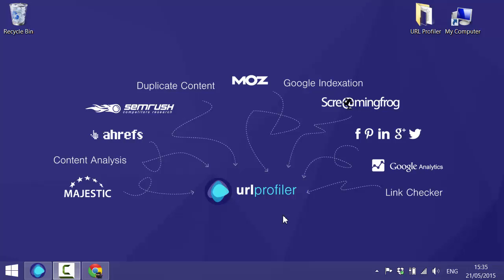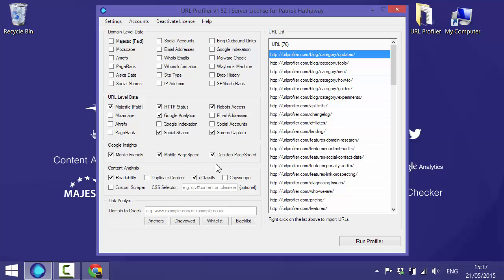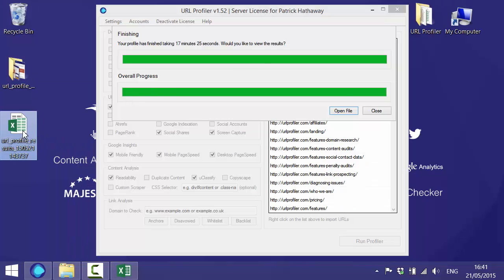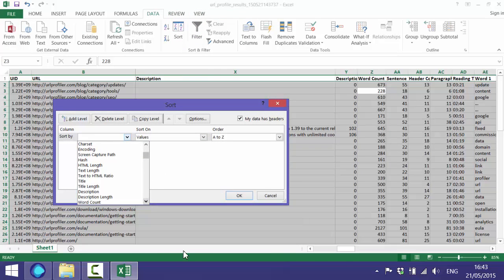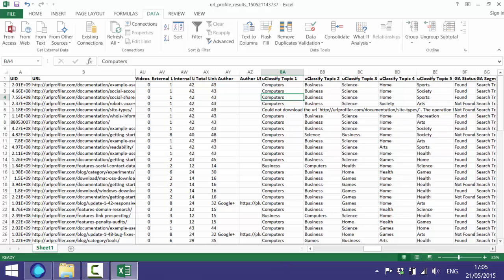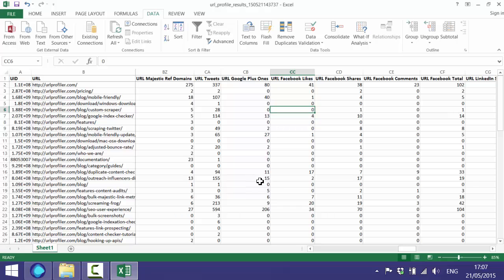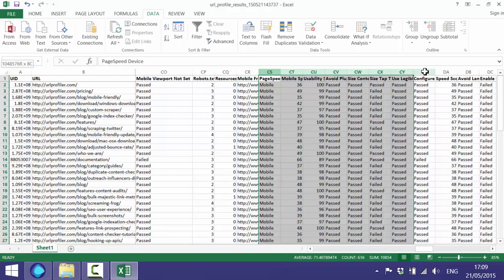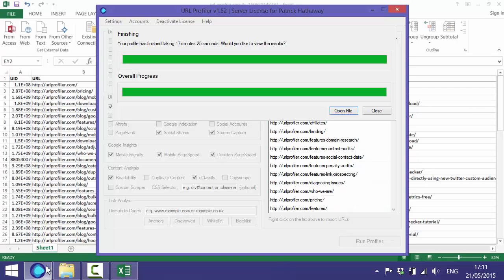Building a Content Inventory on Autopilot - URL Profiler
Pull together hundreds of metrics for every URL on your website, building a comprehensive content inventory to audit.